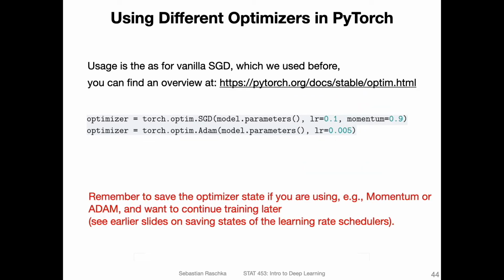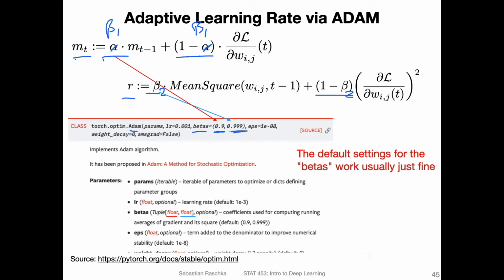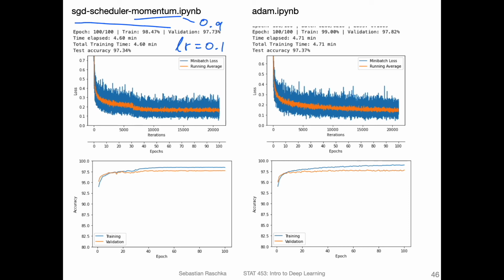L12.5 Choosing Different Optimizers in PyTorch